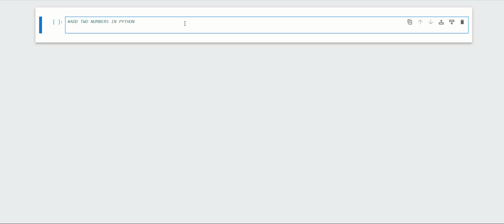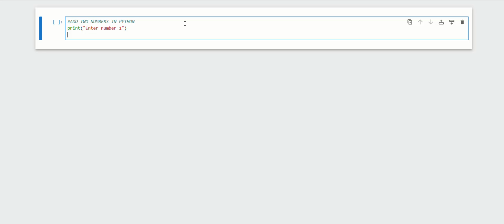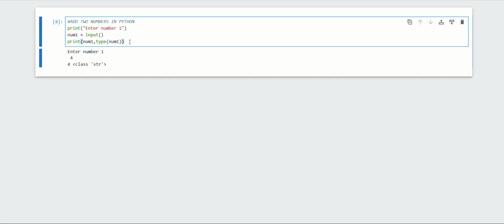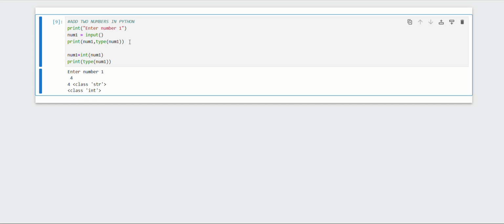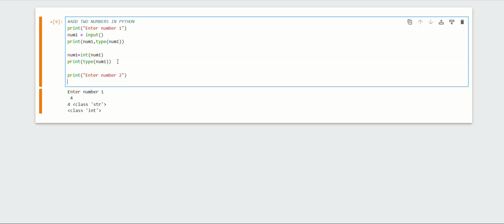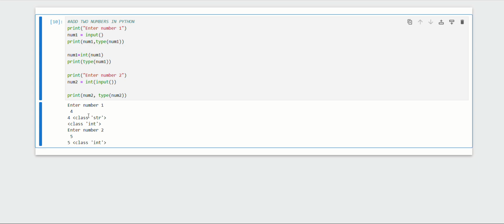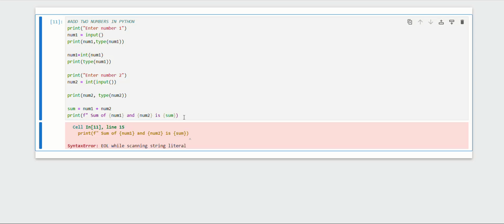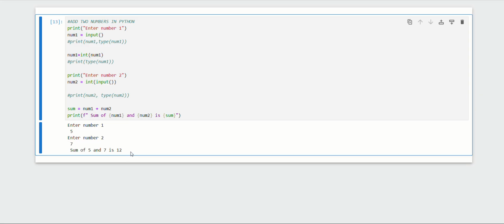Add Two Numbers in Python | Beginner Python Program Explained Step-by-Step 🔥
In this video, you will learn how to write a simple Python program to add two numbers. Perfect for Python beginners! 🚀

✅ What you'll learn:
- Converting string to integer using int()
- Performing addition
- Printing the result in a clean format

📌 Python Basics Playlist: [add your playlist link]
📌 Full Python Tutorial: [add full tutorial link if available]

🔍 Tags to help you find this video:
python add two numbers, python beginner project, python input output, simple python programs, learn python basics, python for absolute beginners